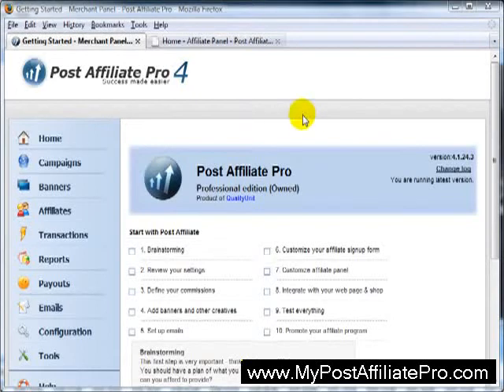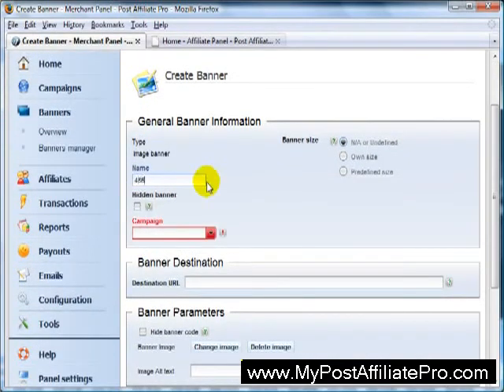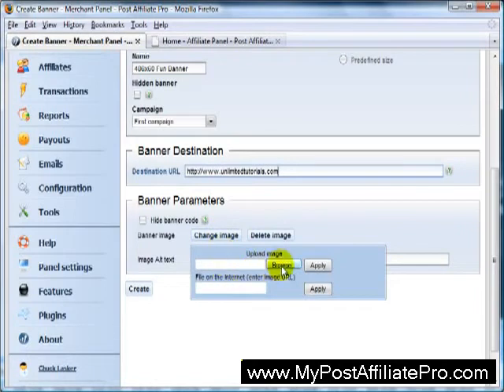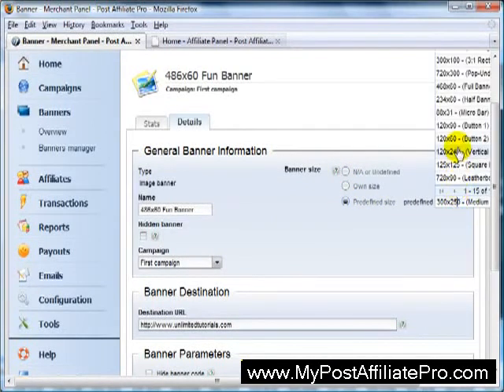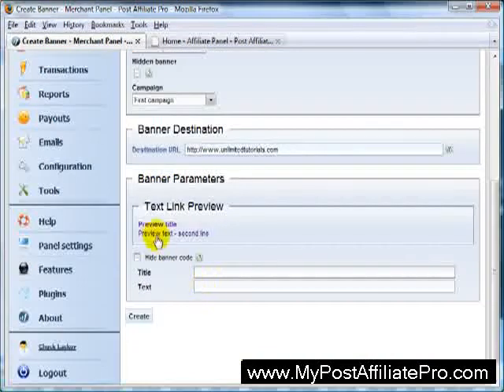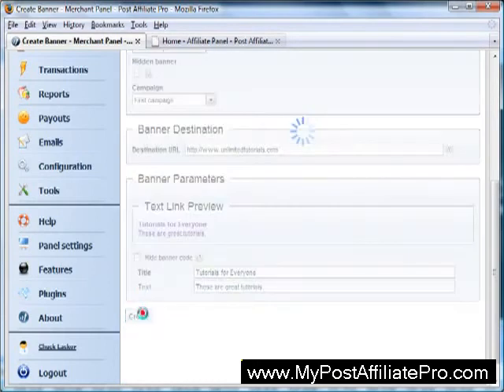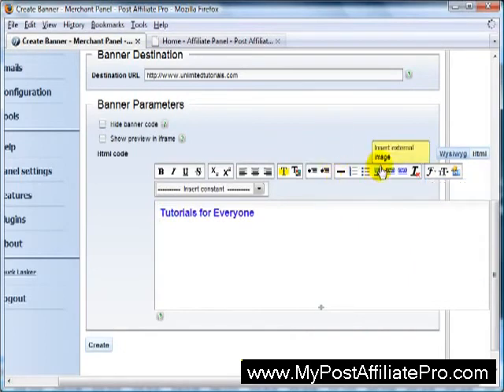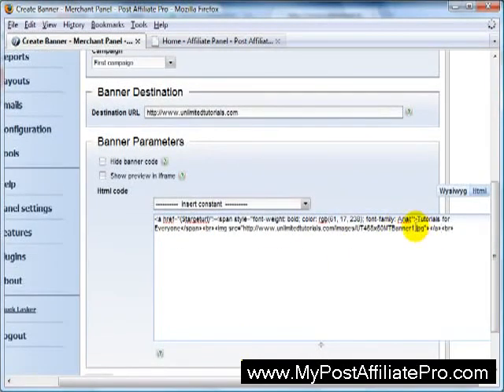Affiliate Software Post Affiliate Pro - Adding Banners and Links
Post Affiliate Pro offers multiple creative types like image banners, flash banners, simple PDF files, rebranded PDF files, HTML banners and many many other types. Video shows you how to add or edit banners.